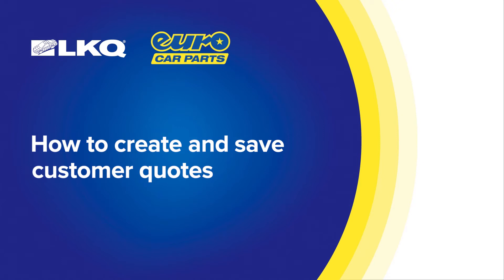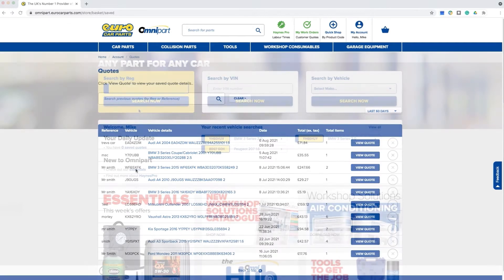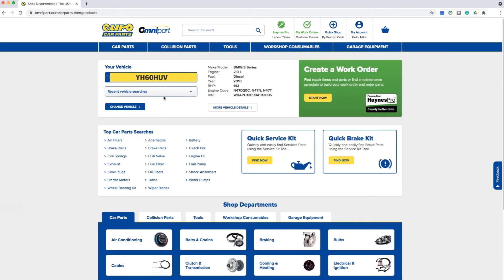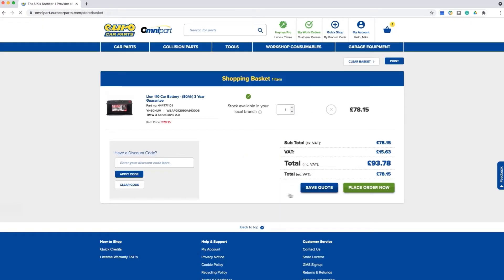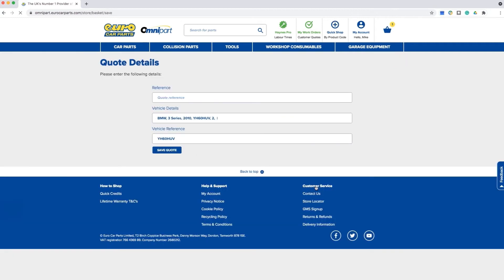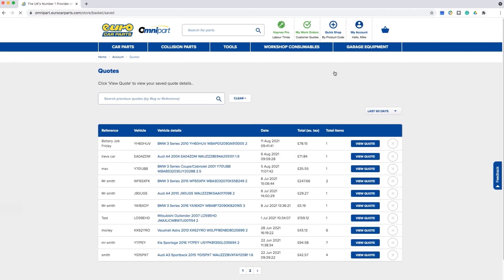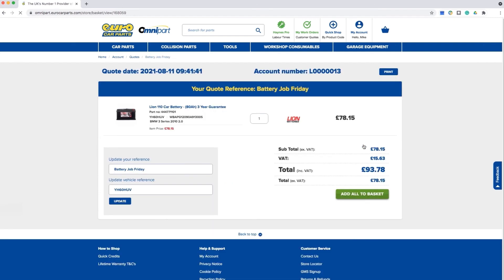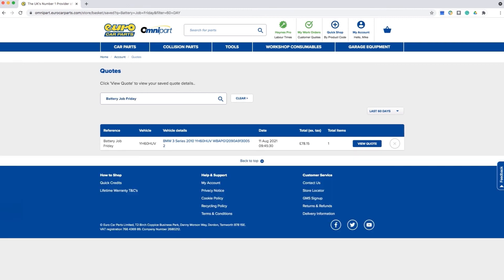How to create and save customer quotes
Quotes are an easy way to save work orders for a customer reference of which you can revisit later and can easily link against a job card number, customer name or vehicle registration.